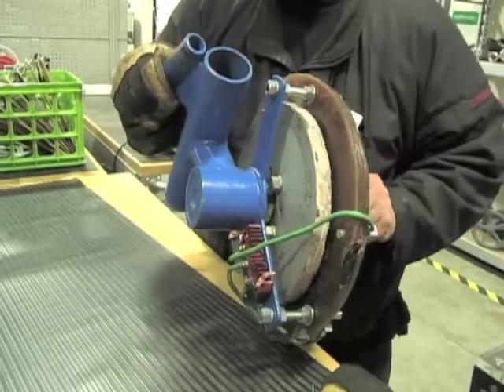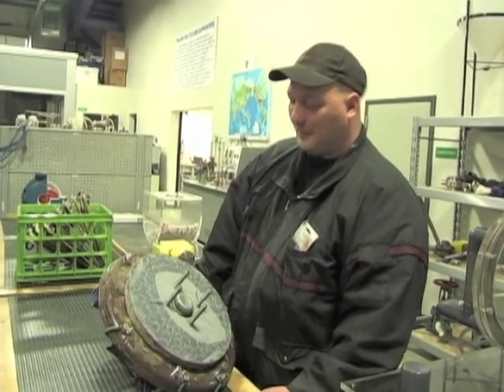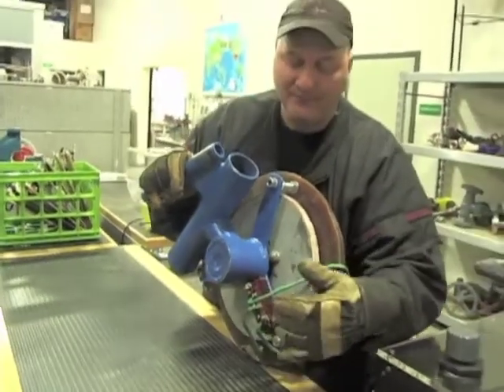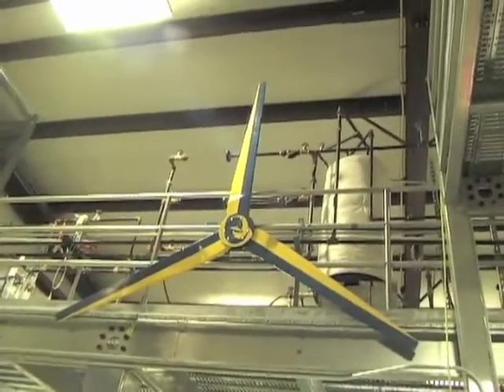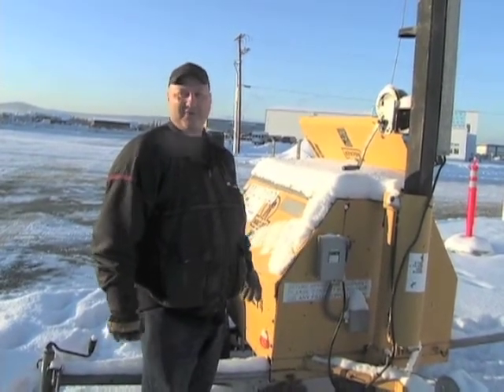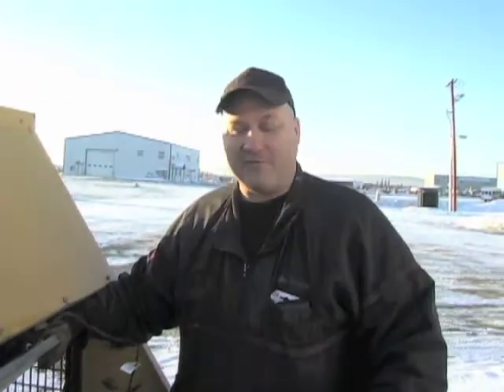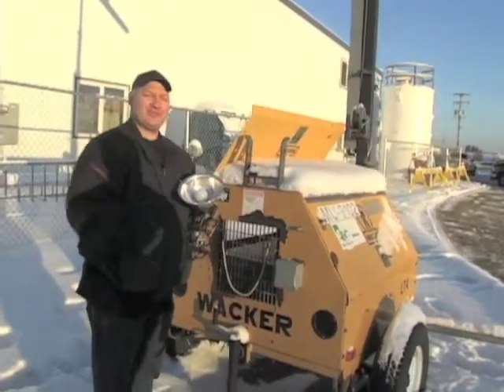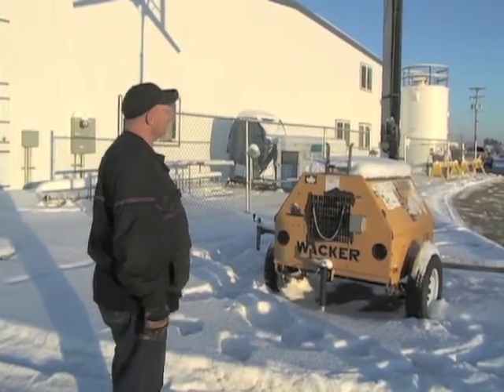Dayne Ellanna's Camp Power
In this video University of Alaska Fairbanks Cooperative Extension Service energy specialist Art Nash interviews Dayne Ellanna about what went into the homebuilt wind turbine systems that he and his students at the UAF Community and Technical College built.